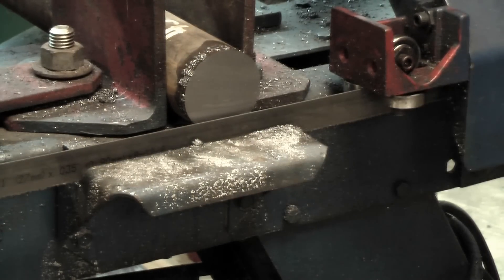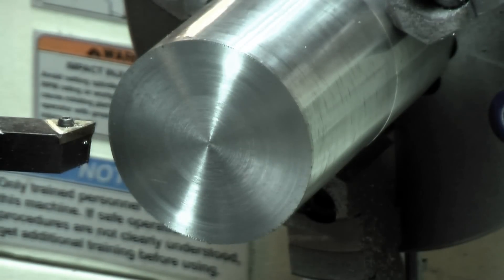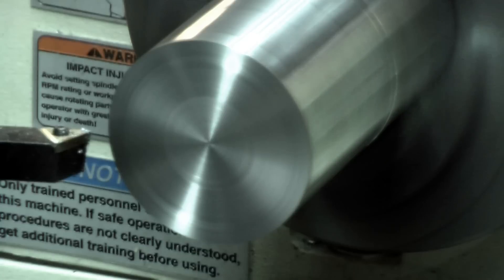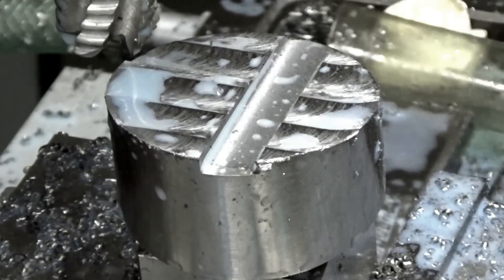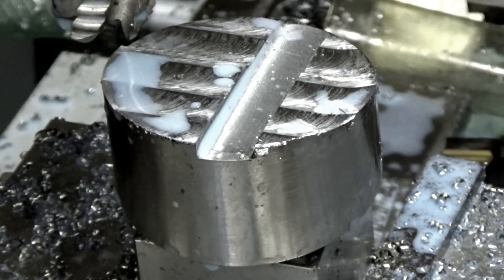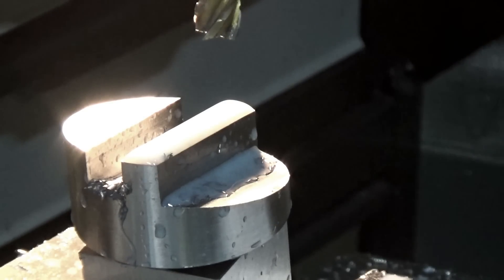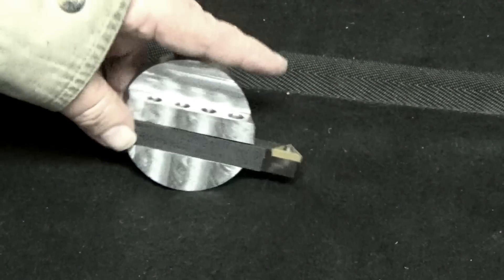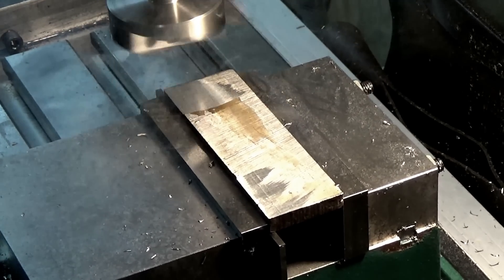How to make a large Fly Cutter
How to make a large Fly Cutter enjoy. And of course Shop dog Zeke makes an appearance

THINGS I HAVE FOR SALE!!

end mill set